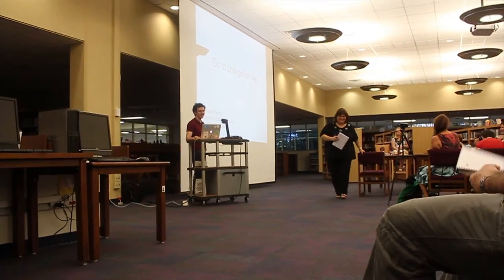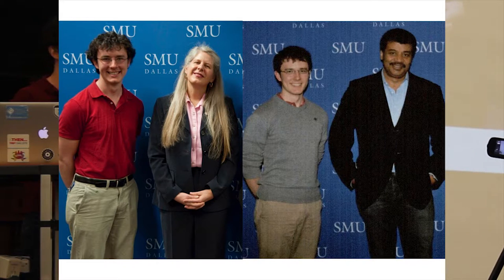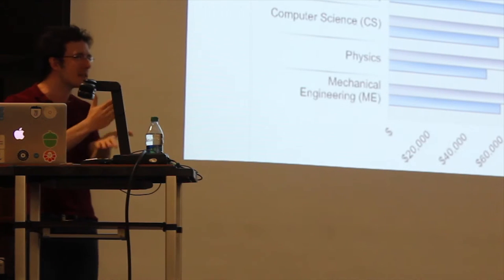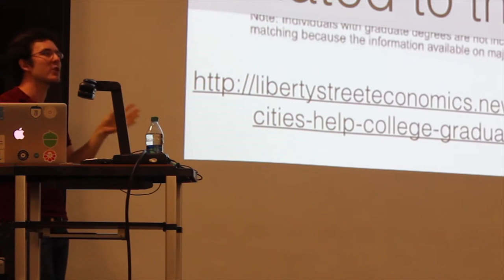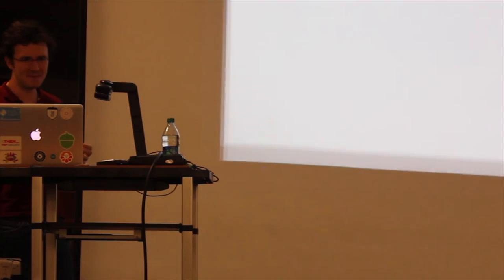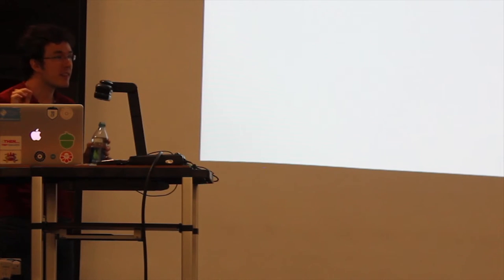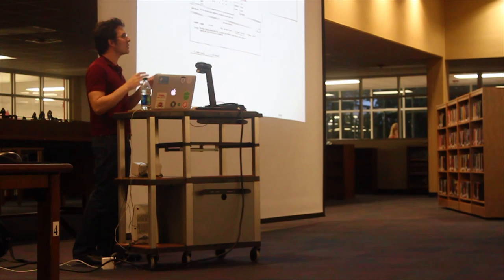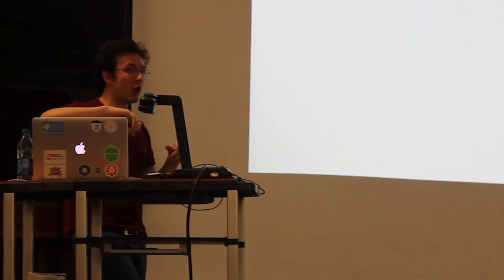How to go to college for free